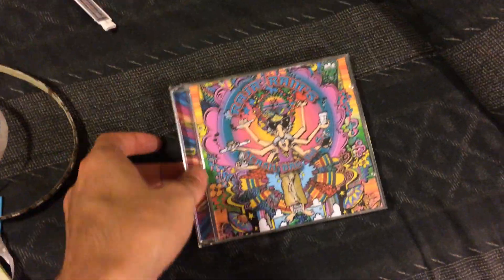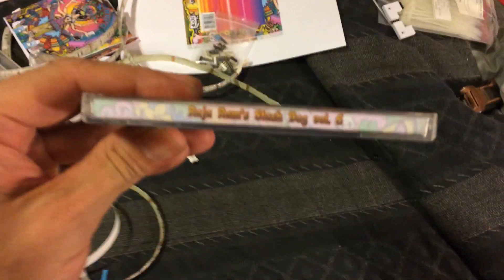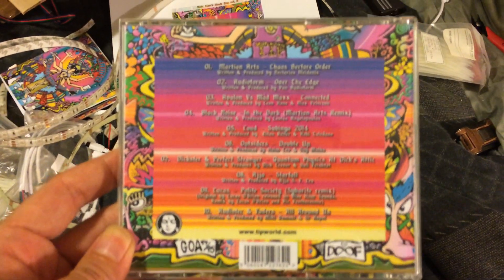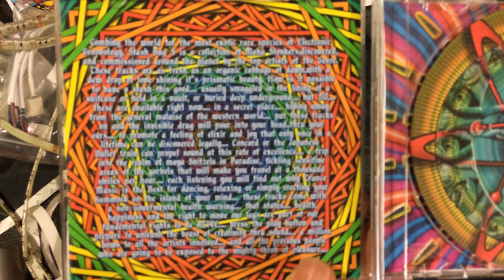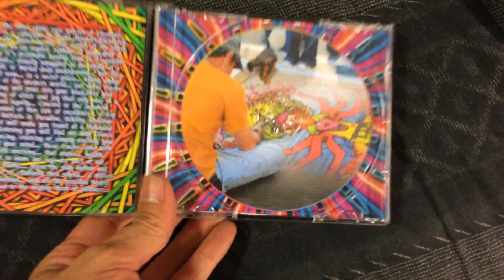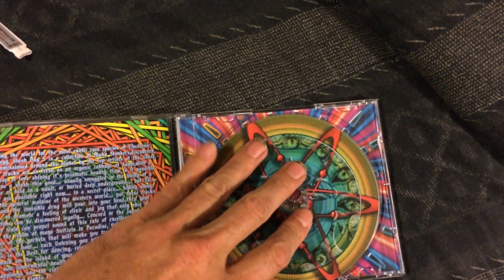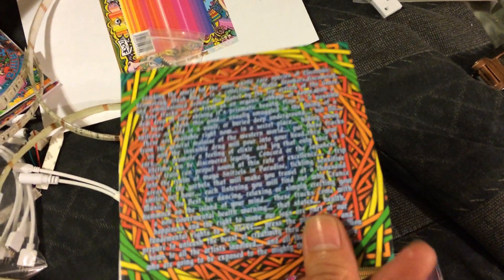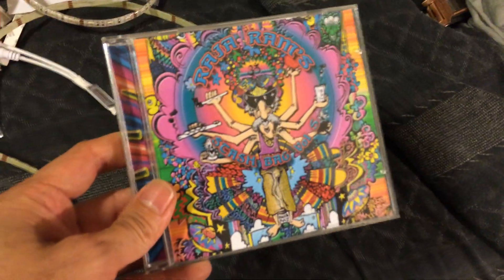The Making of Raja Rams Stash Bag 5 CD by Sam Beppu | Tip World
Presenting the mockup design of Raja Ram's Stash Bag 5 CD

Tip Records has pioneered and defined the Goa Trance & Psy Trance genres perhaps more than any other label.  Born in 1994 it has  released some of the most legendary tracks and albums from leading artists of the scene.  Including; Raja Ram, 1200 Micrograms, Astral Projection, Loud, Logic Bomb, Man With No Name, X-Dream, GMS and some of the scenes hottest new talents such as Outsiders and Martian Arts.  Tip Records has now celebrated its 20 year anniversary and is stronger and more inspired than ever. Tip world is psychedelic music, art, words and parties. .
This channel is powered by Trancentral